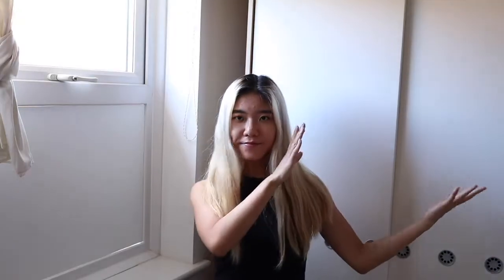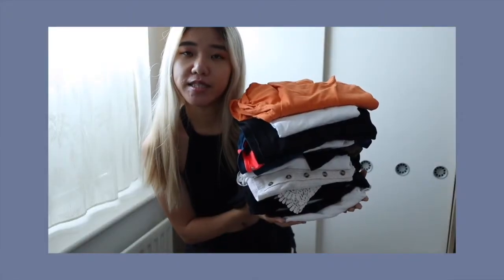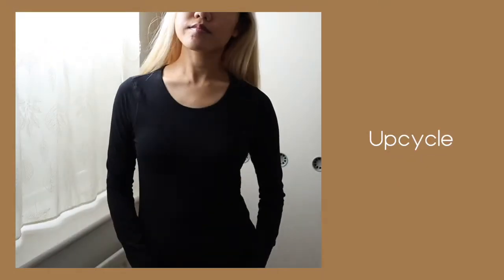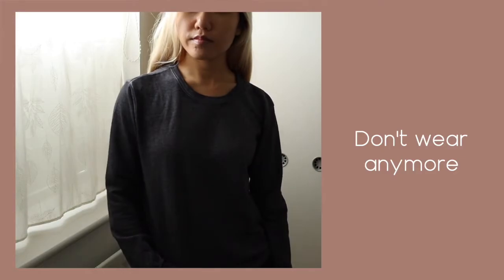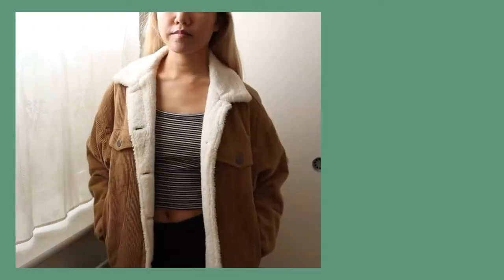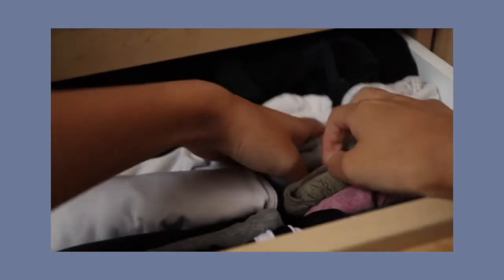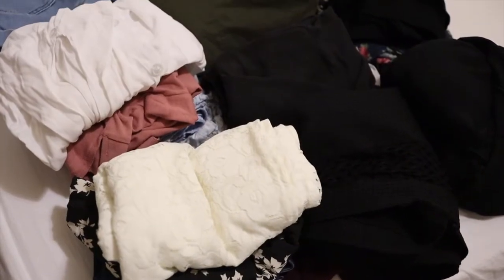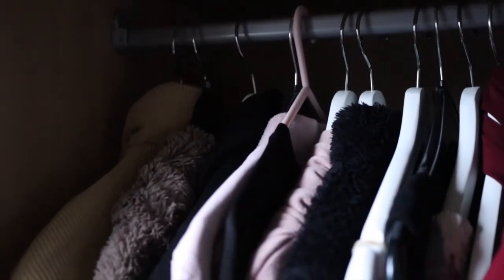Trying on my entire Wardrobe 2020 | Massive wardrobe clearout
Trying on literally every piece of clothing I own and I'm planning to upcycle a few pieces too. So it's finally time for a long overdue wardrobe clean out, I'm feeling completely refreshed knowing I will be donating/dumping clothes from so long ago. It's still not the most organised... but at least it looks better!

Mippy~